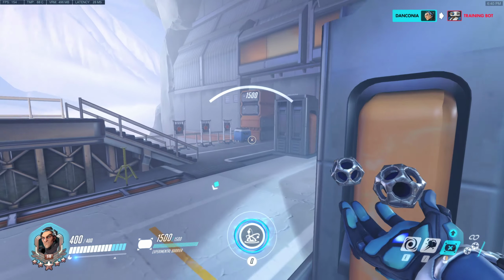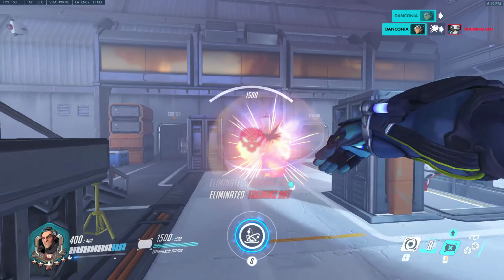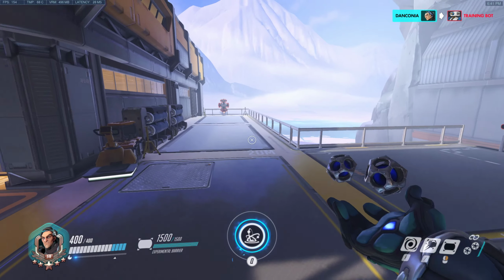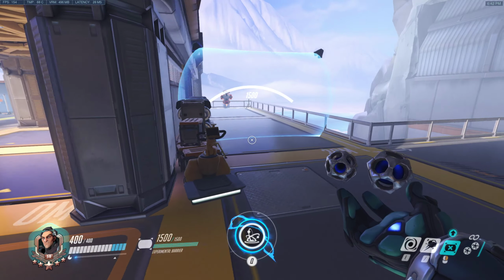NUTTY! - Overwatch Sigma First Look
Hi

So we finally get to take a look at the newest tank hero coming to Overwatch - Sigma. He has an extensive ability kit which offer a good amount of damage output, survivability and also protection to the rest of the team. This hero, in its current state could change the look of the main tank meta right now but this is only an initial indication and requires further investigation.